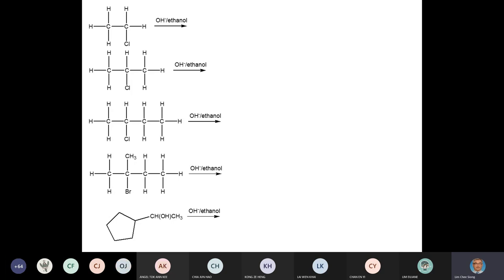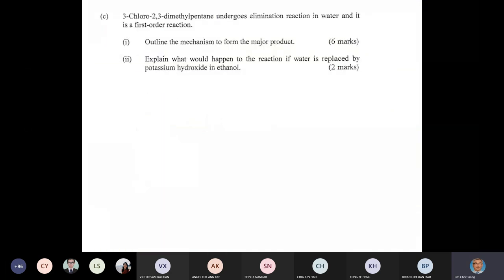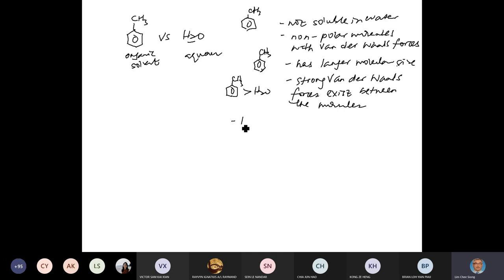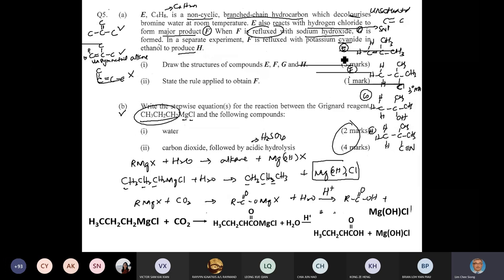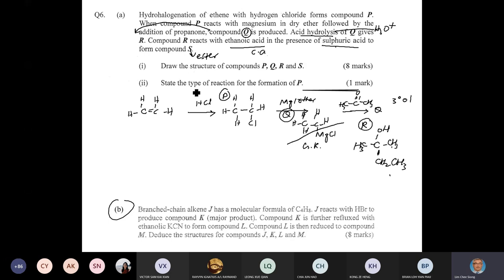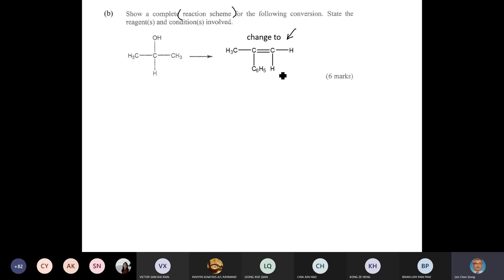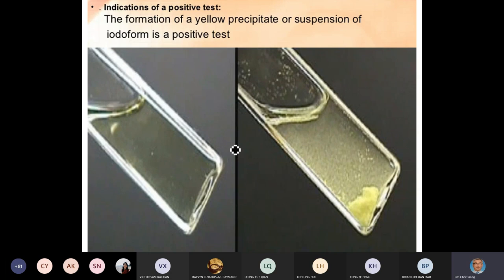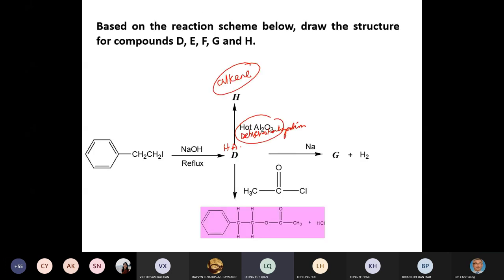Test 2 Revision Part II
Test-2 Revision Part II on organic chemistry.